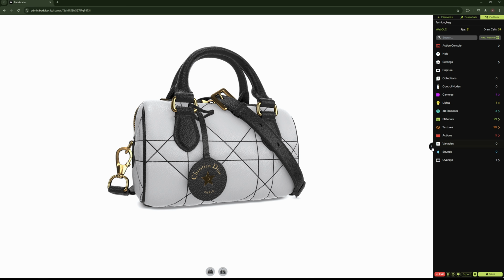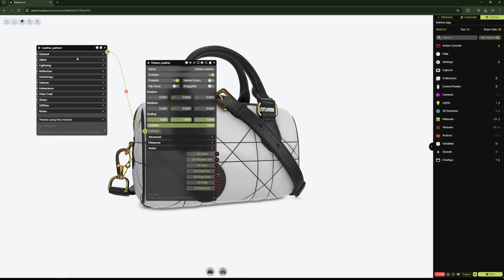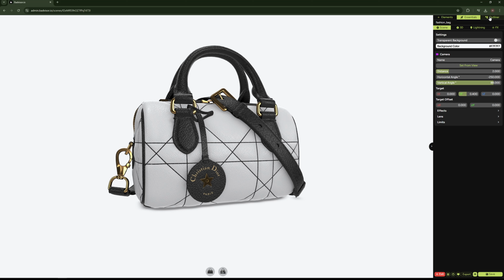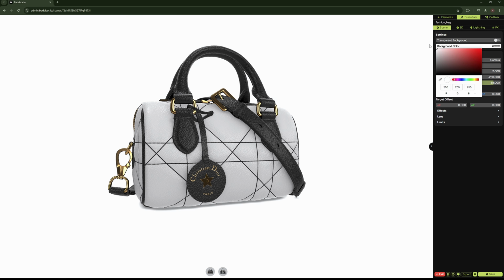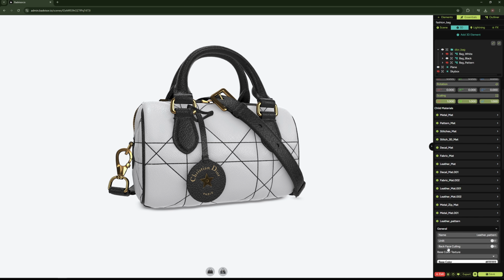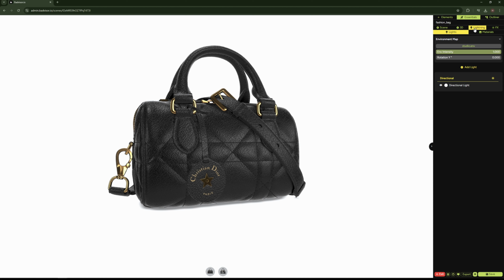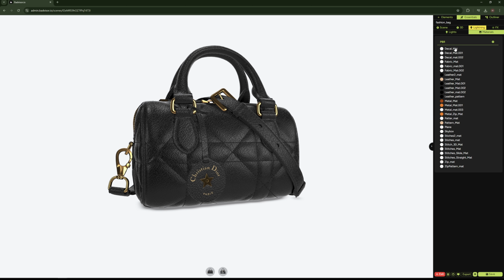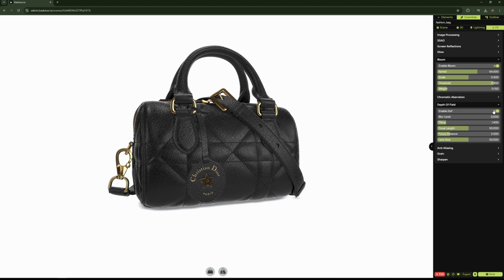Badvisor 4.0 - Scenes: Essentials Introduction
Hot new updates on Badvisors, essentials will be the perfect space to work on your light and environments.

Scenes: Essentials Introduction